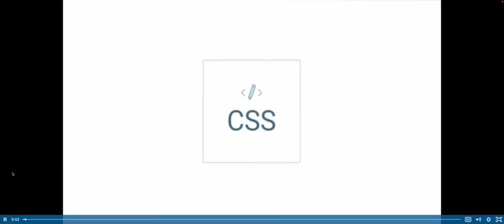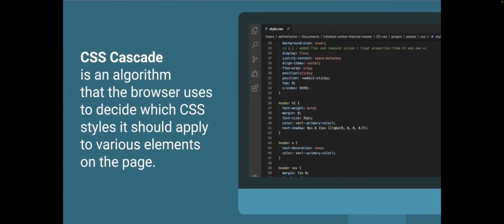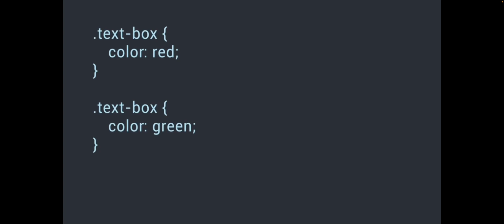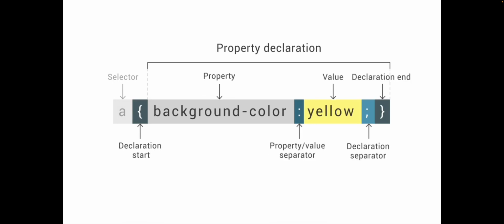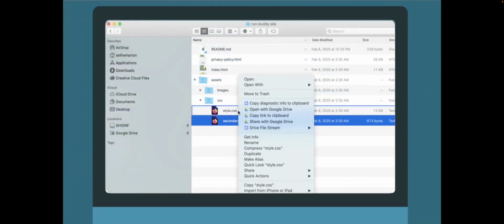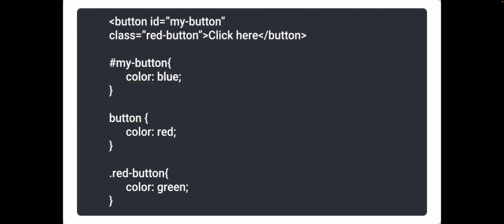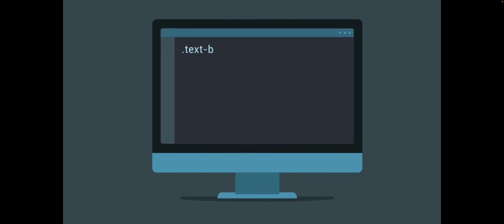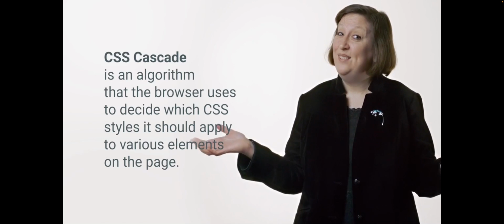01 Module 06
Big C CSS